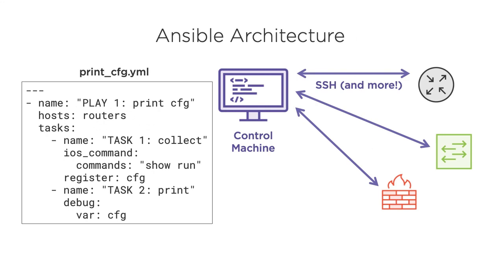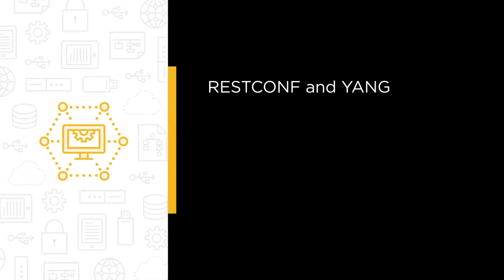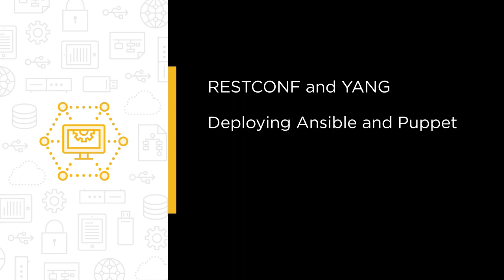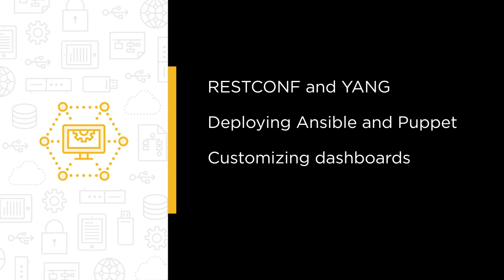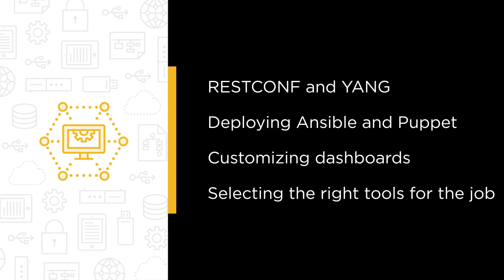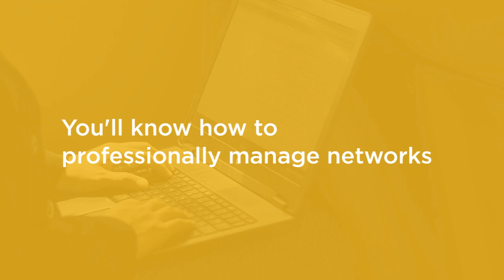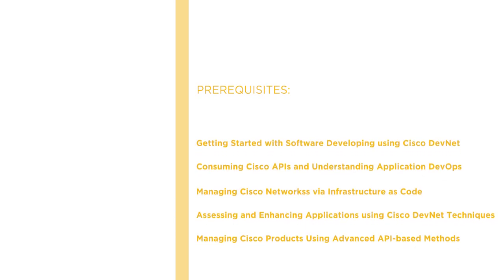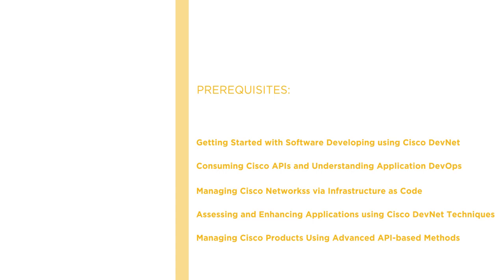Pluralsight Course - Deploying Network Configuration Management and Telemetry Solutions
A full-length course digging into advanced RESTCONF/YANG with Python/Ansible, Puppet, and streaming telemetry using the ELK stack.